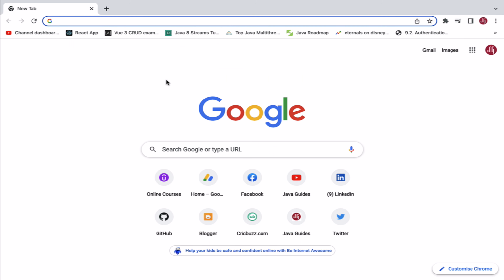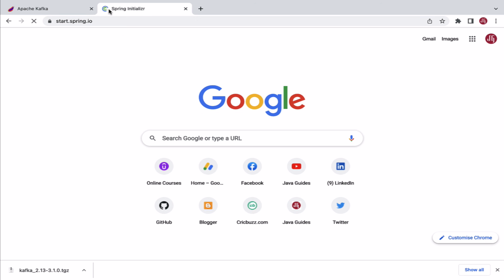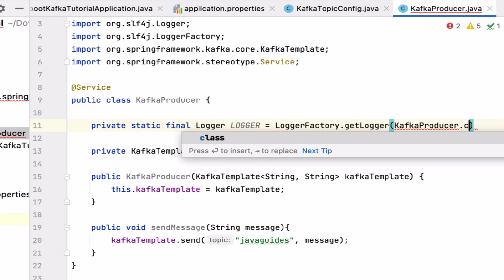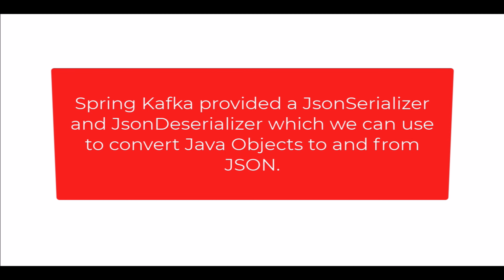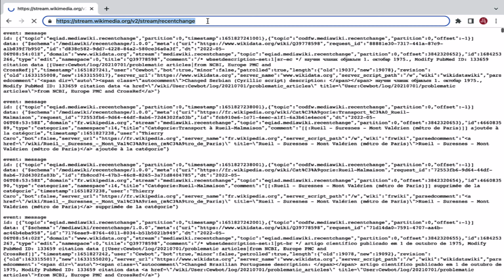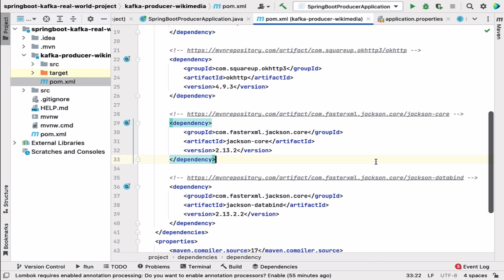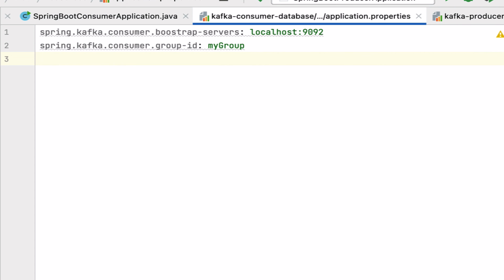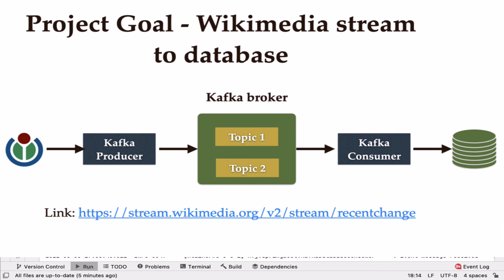Spring Boot Kafka Full Course in 3 Hours🔥🔥🔥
Welcome to the Spring Boot Kafka Full Course! In this comprehensive series, we’ll teach you how to integrate Apache Kafka with Spring Boot to build scalable and robust message-driven applications. This course covers everything from the basics of Kafka to advanced concepts like producers, consumers, Kafka topics, and real-world use cases.

📌 What You Will Learn:
#1 - Apache Kafka Overview
#2 - Apache Kafka Core Concepts or Terminologies
#3 - Install and Setup Apache Kafka
#4 - Create and Setup Spring Boot Project in IntelliJ
#5 - Configure Kafka Producer and Consumer
#6 - Create Kafka Topic
#7 - Create Kafka Producer - Line by Line Coding
#8 - Create REST API to Send Message
#9 - Create Kafka Consumer
#10 - Configure Kafka Producer and Consumer for JSON Message
#11 - Create Kafka Producer to Produce JSON Message
#12 - Create REST API to Send JSON Object
#13 - Create Kafka Consumer to Consume JSON Message
#14 - Real-World Project Overview - Create Two Microservices
#15 - Wikimedia Producer Multi-Module Spring Boot Project
#16 - Configure Wikimedia Producer and Create a Topic
#17 - Wikimedia Producer and Event Handler Implementation
#18 - Run and Test Wikimedia Producer
#19 - Create Kafka Consumer Project | Configure Kafka Consumer
#20 - Kafka Consumer Implementation in Real-World Project
#21 - Configure MySQL Database
#22 - Save Wikimedia Data into MySQL Database

🎯 Who Should Watch:
Java developers learning to integrate Kafka with Spring Boot
Beginners wanting to understand message-driven architectures
Anyone building real-time or microservices applications with Kafka